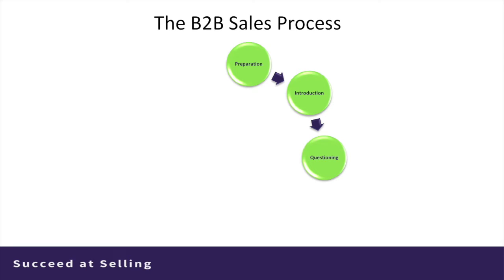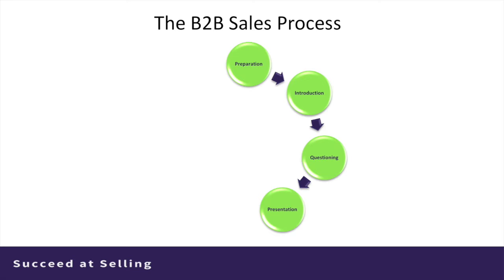Sales Success with Susan Marot Day 2 The B2B Sales Process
Day 2 of my 30 Day video challenge and I want to explain the 7 steps of the sales process. Opinion is divided as to what the steps are and indeed are there more than 7.

I have spent a lot of time talking, writing and putting into practice the 7 steps of the sales process and I think I've pretty much nailed it to these 7.

Preparation
Introduction
Questioning
Presentation
Objections
Close
Follow up

If you would like to know exactly how following the 7 steps of the sales process will help you to close more business, then click on the link at the top.